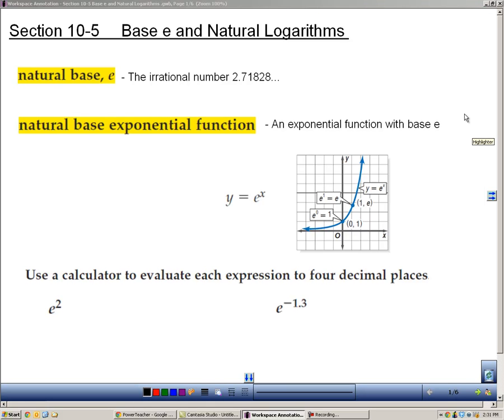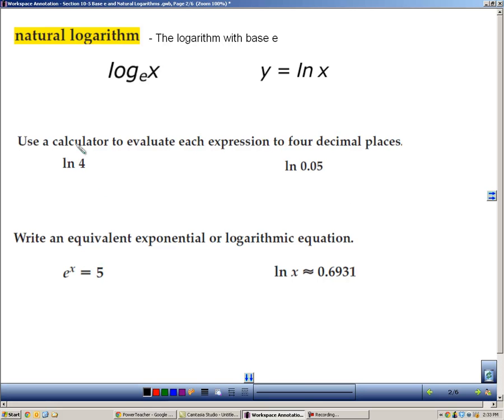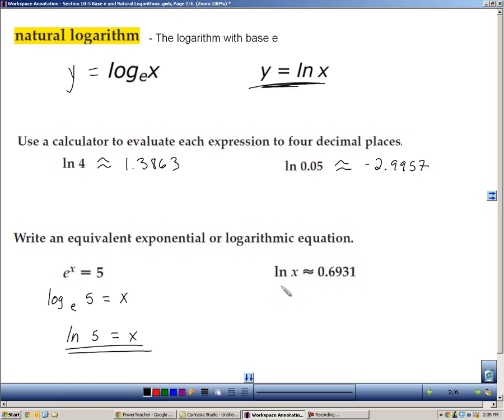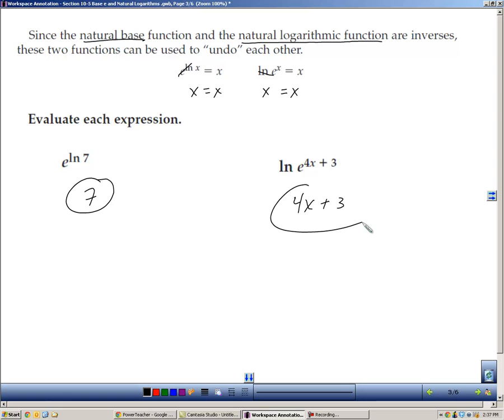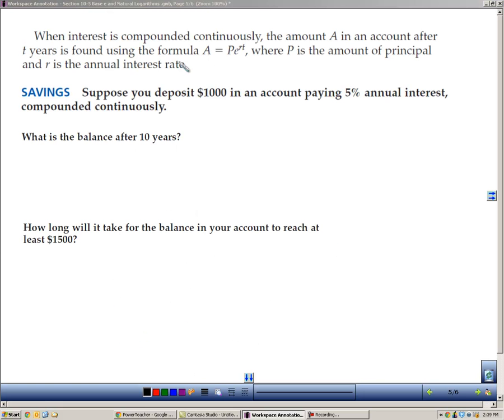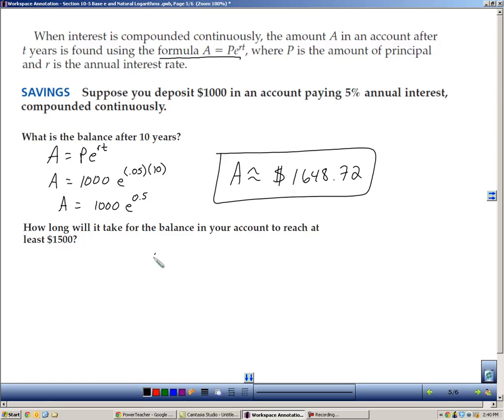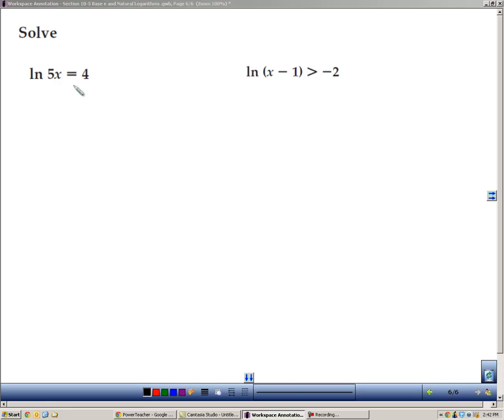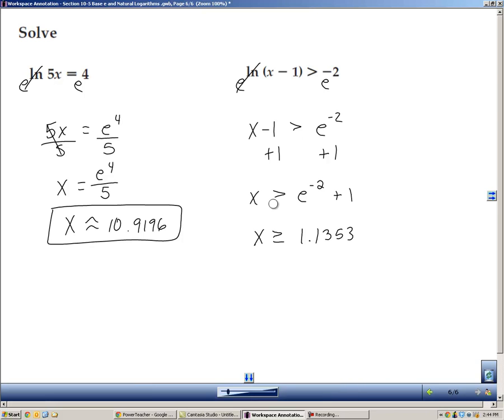Algebra 2 Section 10 5 Base e and Natural Logarithms